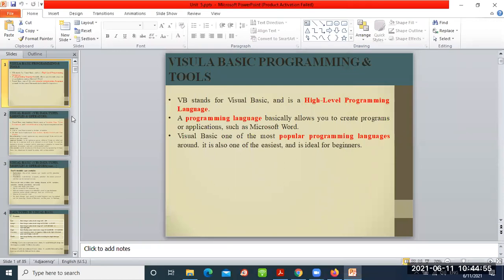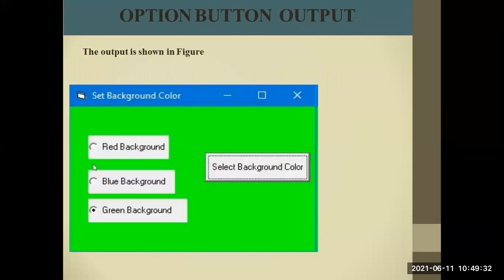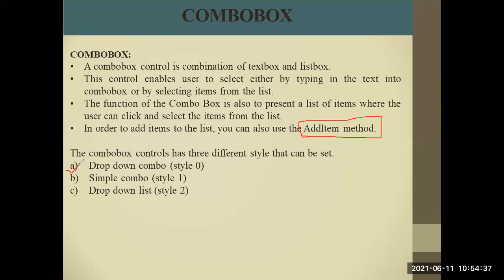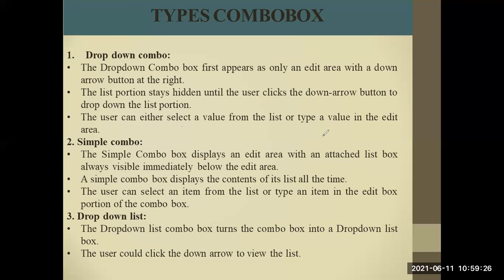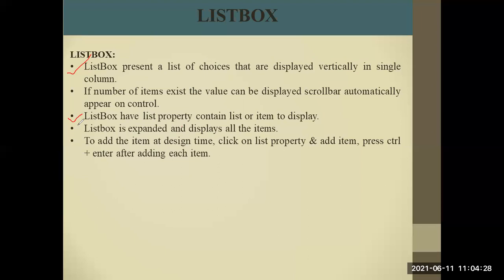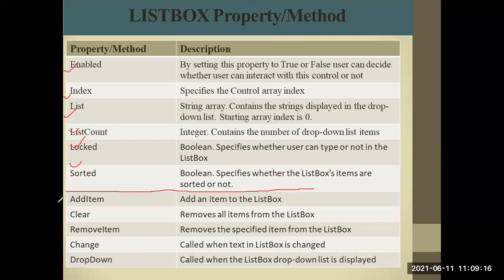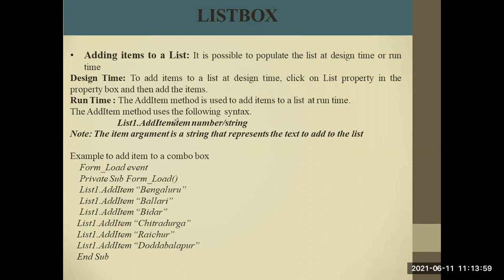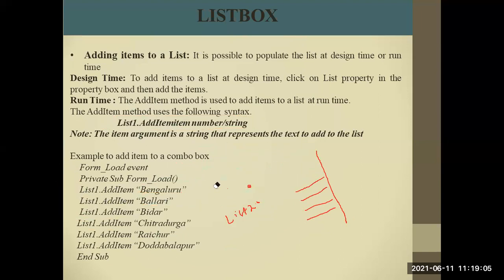LEC 25_CS1802_VISUAL PROGRAMMING_11.06.21